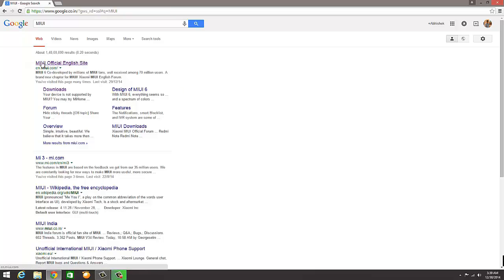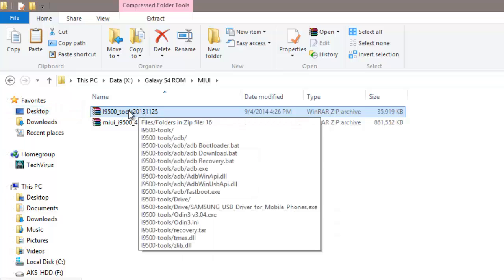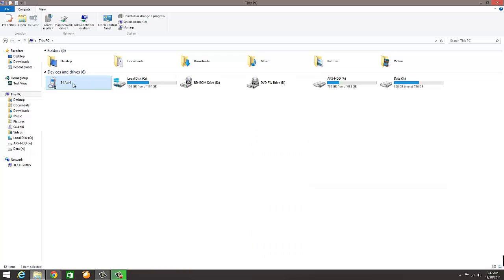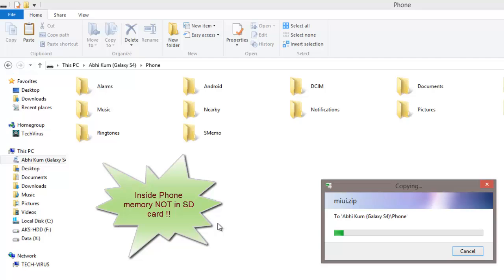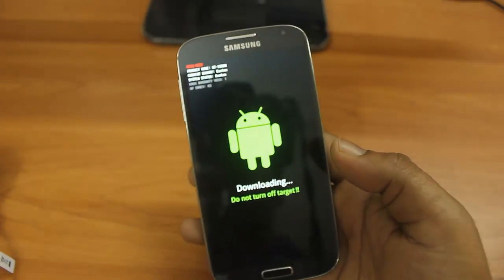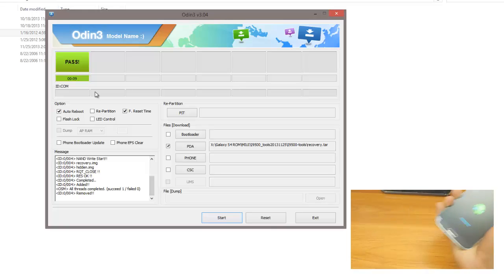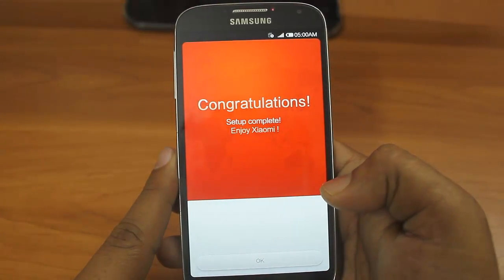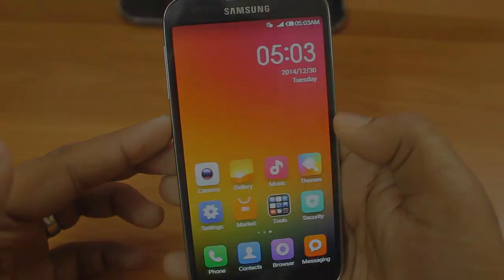How to install MIUI official ROM to Samsung Galaxy S4 i9500 - Step by Step Guide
Hi Friends,
In this video I have shown you how can you download and install official MIUI ROM in your galaxy S4 . Its really easy just follow the steps as shown in video .
Note : All data will be erased once new ROM is installed . Make backup of you mobiles data before proceeding .